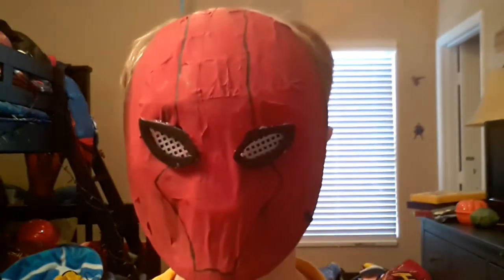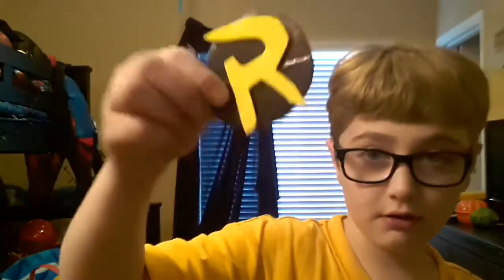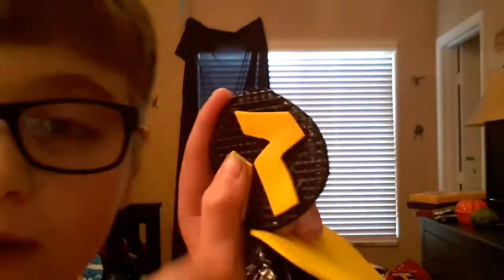my Robin logos